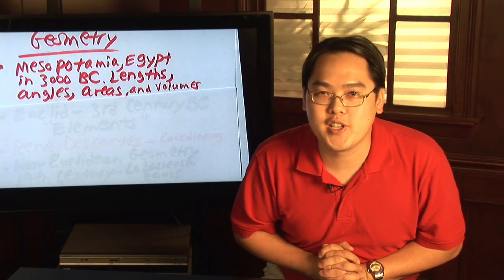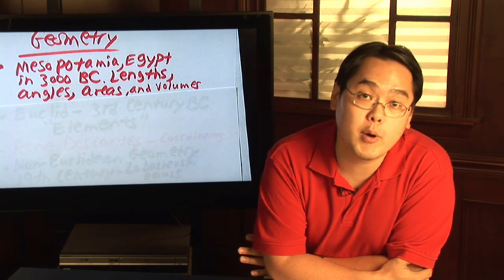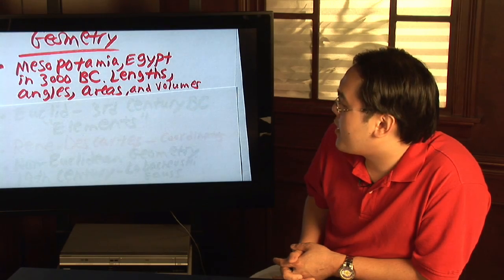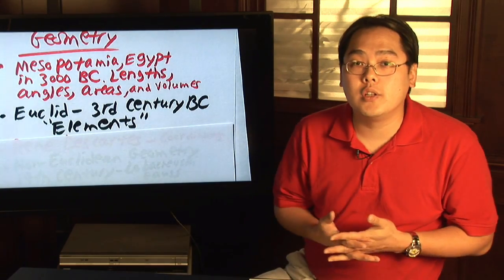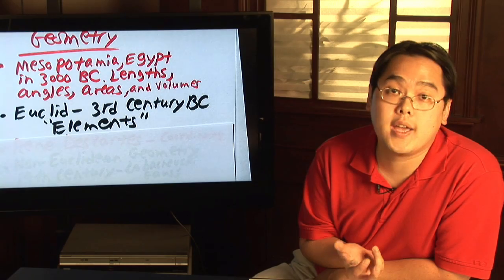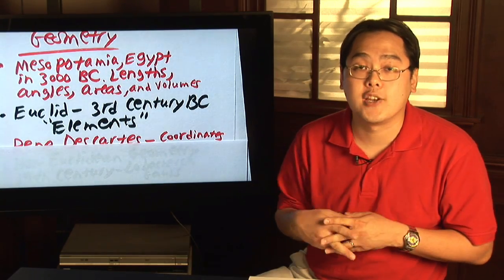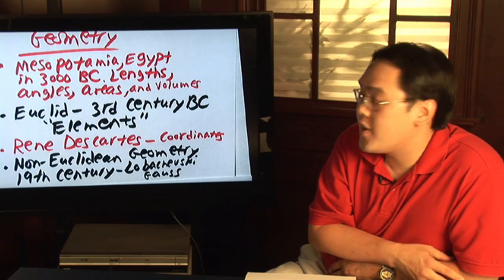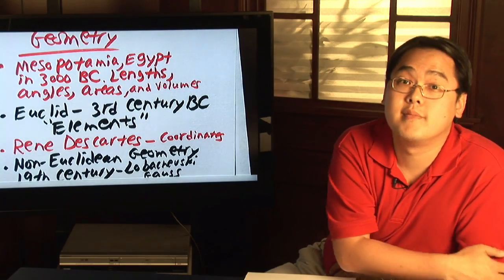Geometry Tips : Who Invented Geometry?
The invention of geometry is unclear, but the Mesopotamian people and the Ancient Egyptians recorded geometry as early as 3000 B.C. Understand the history of geometry with instructions from a college-level math teacher in this free video on geometry.